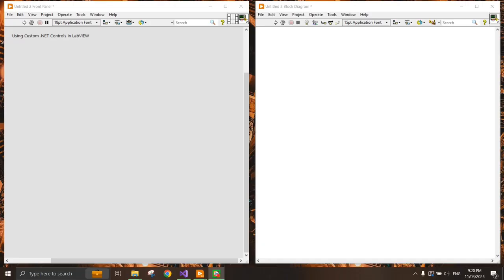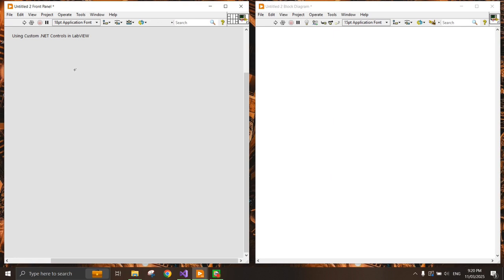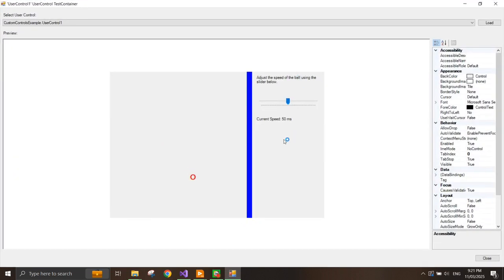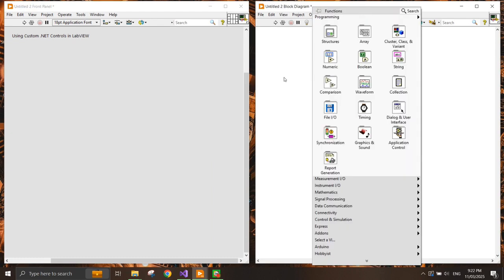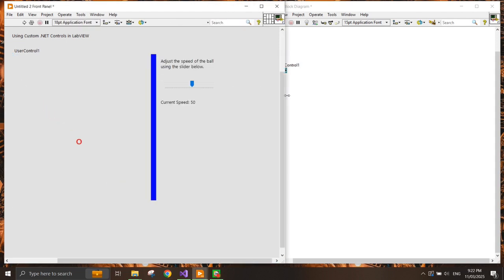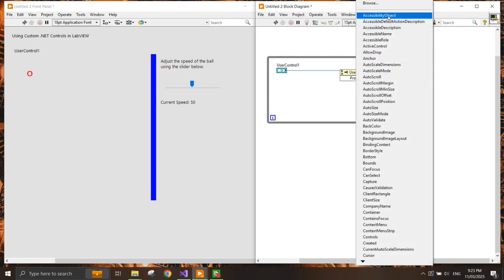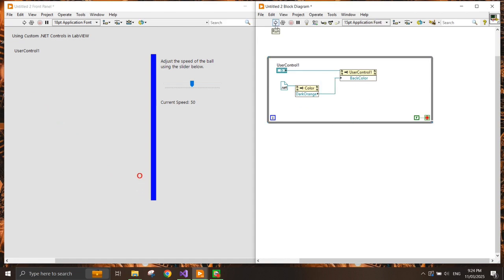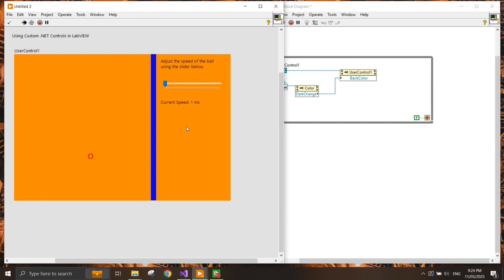Using Custom DotNET Control in LabVIEW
In some cases, you might want to create a custom control in C# or VB and use it in LabVIEW. The video demonstrate how to call custom .NET control in LabVIEW using .NET Container.